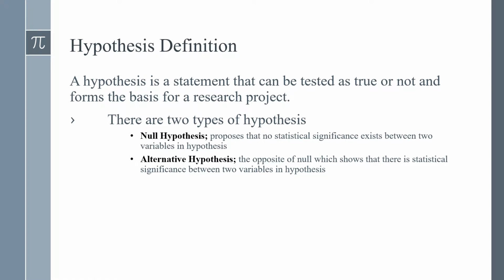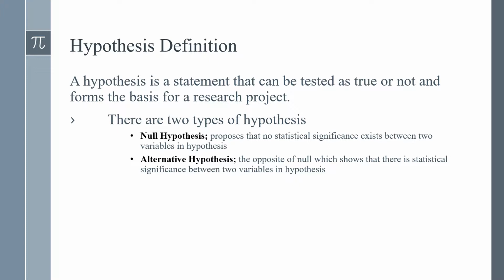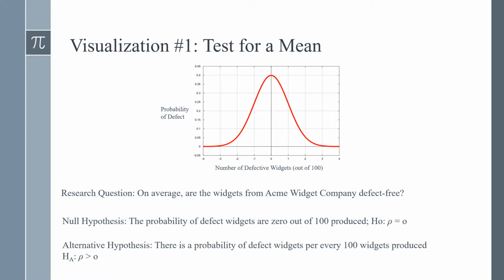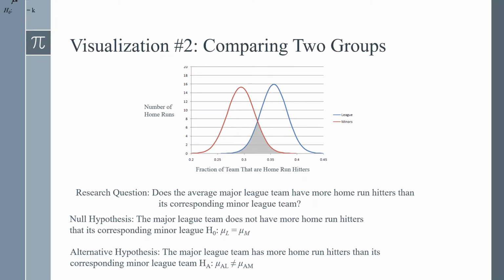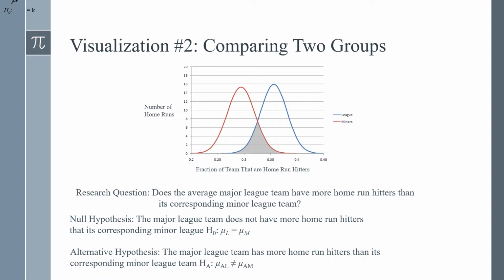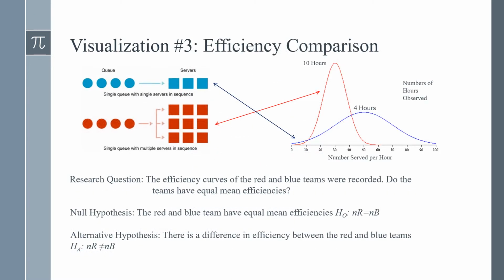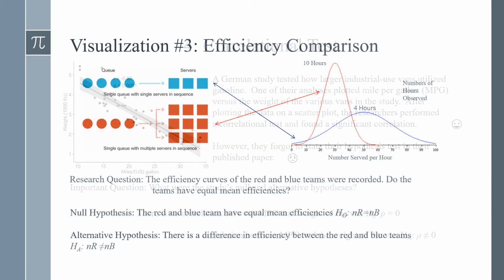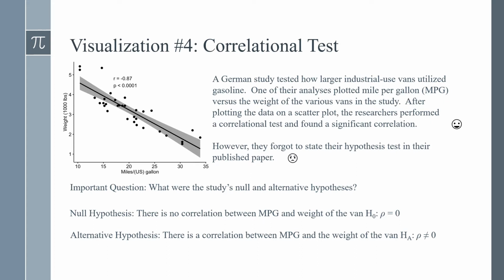Visualizing Hypothesis Testing video